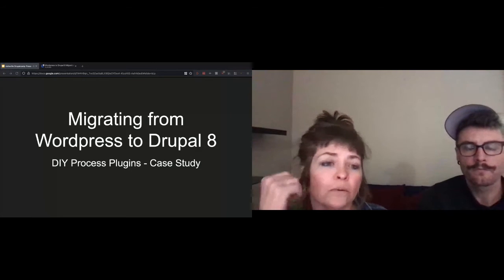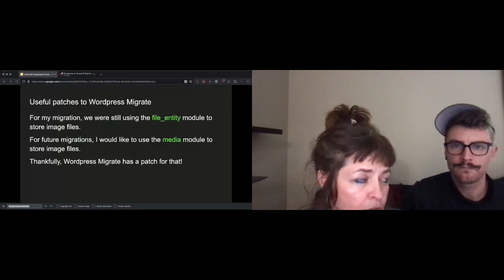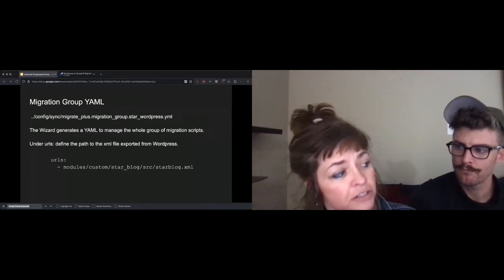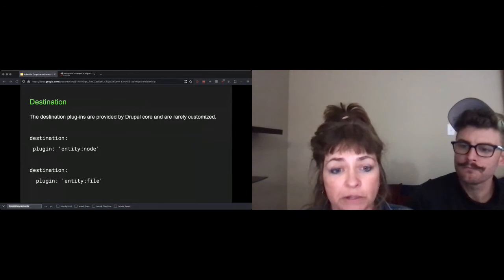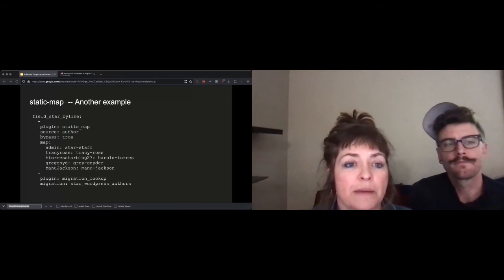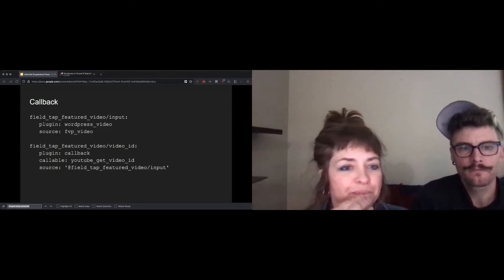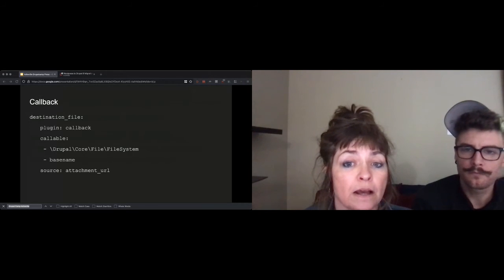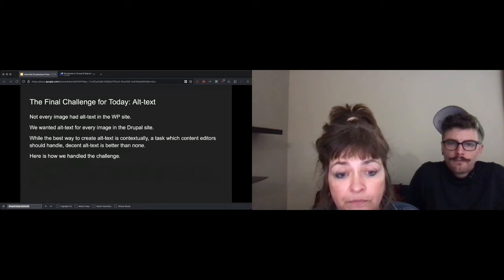Wordpress to Drupal 8 Migration: A Look at Process Plugins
So you want to move to Drupal from Wordpress?

The two weren't made to play nice together.

Learn from a real case study the how-to of migrating content from one CMS to another.

Our clients, a municipal government agency, were already using Drupal for their main site. The public relations department had built a secondary site in Wordpress that all parties now wanted to migrate to Drupal.

They wanted:
- to take advantage of Drupal's flexible content types and customizable views,
- the security Drupal offers,
- new custom search features,
- a consolidated site that would be easier to maintain.

The `wordpress_migrate` module provided initial lift-off. Then the real challenge began. In this presentation, you will discover some of the technical challenges we faced, and the process plugins we used to bring home a recent Wordpress to Drupal 8 migration.

Take a look at:
- The starting point including the basic principles of the migration,
- Some tricky bits, and,
- The plugins and plugin chains we used to migrate the content.